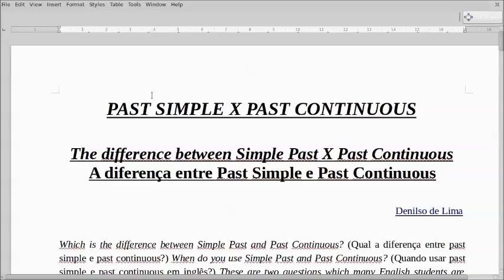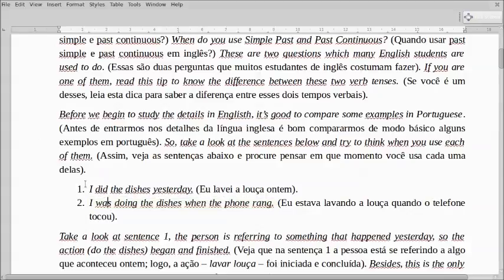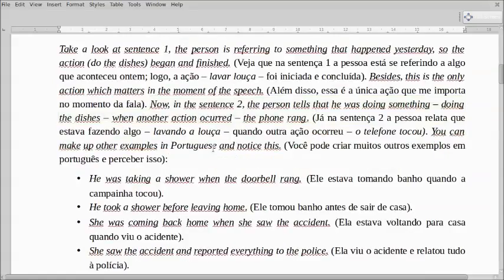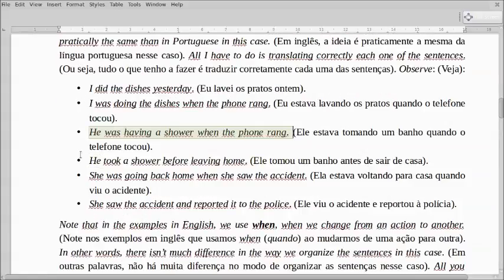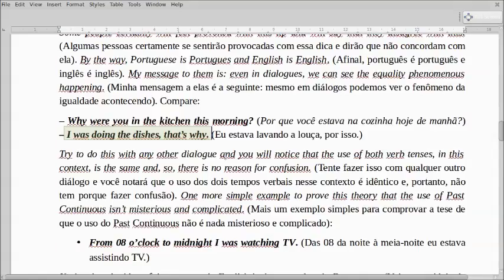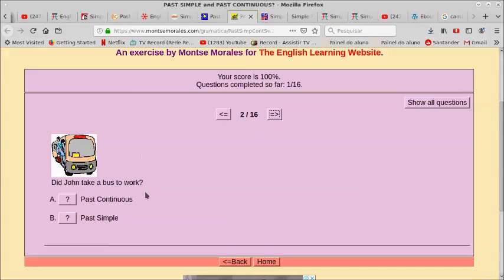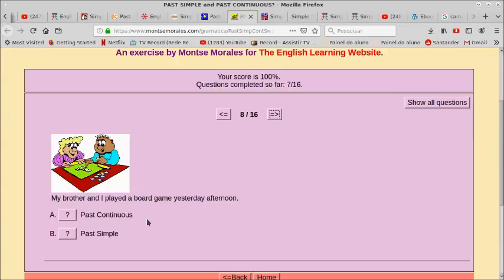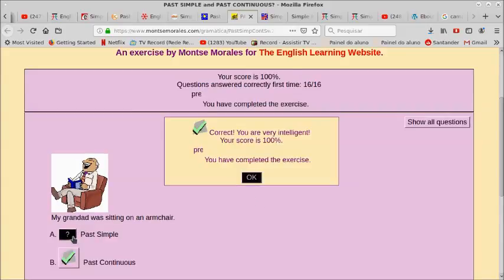WEB AULA 23 - PROF ELIZABETH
Esta é a nossa Web Aula 23 de Inglês e você está no ambiente digital da Compacta, um lugar onde se pode aprender se divertindo e esperamos que você se aproveite o máximo possível deste nosso mais novo recurso.